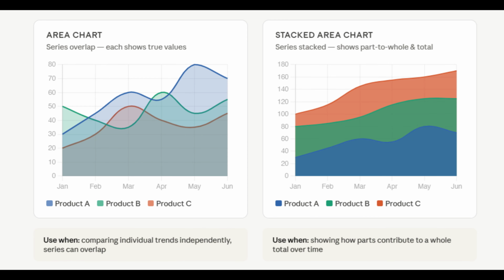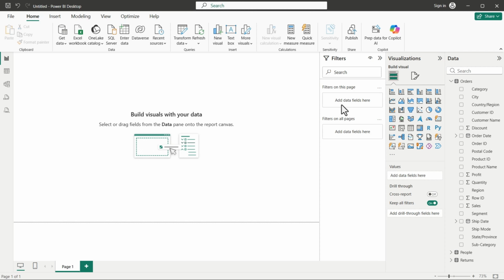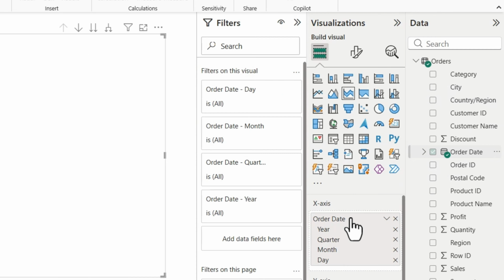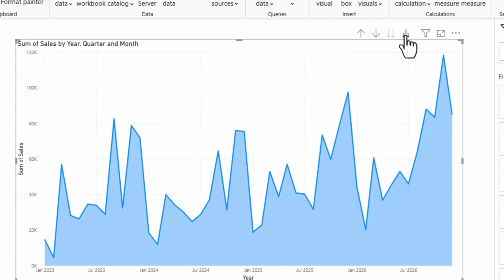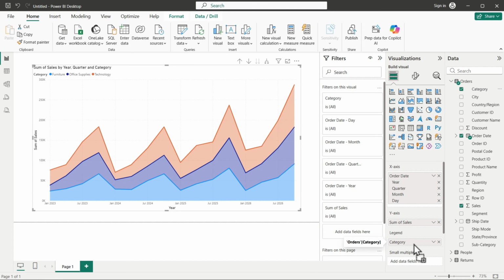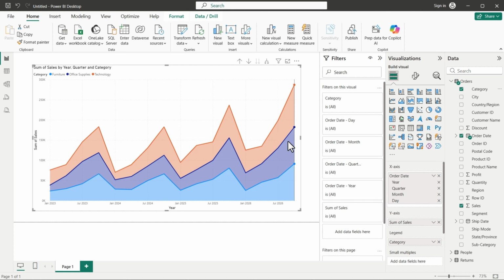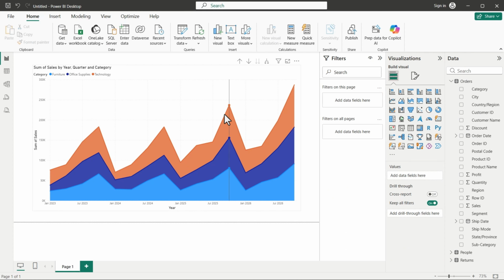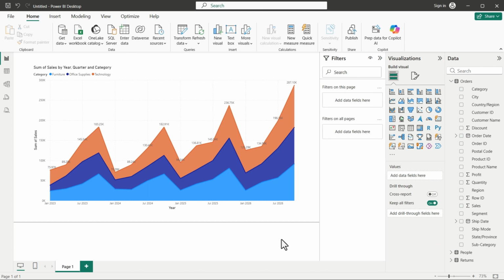Stacked Area Charts in Power BI Made Easy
Learn how to create, use, and format a Stacked Area Chart in Power BI using the classic Sample Superstore.xls dataset.

Building on our previous area chart video, this tutorial shows you how to completely avoid overlapping data by stacking your categories cumulatively. You will discover exactly when to use a stacked area chart to analyze part-to-whole contributions over time, how your Y-axis behavior changes, and the exact formatting rules (like keeping transparency low and adding total labels) to keep your visual board-ready.

🕒 TIMESTAMPS:
0:00 - Introduction & The Stacking Concept
1:00 - Inserting the Stacked Area Visual
1:26 - Populating Data Fields (X and Y Axis)
1:48 -  Controlling Time Granularity (Drill Up/Down)
2:26 - Activating the Category Stack (The Legend)
3:26 - Formatting for Clarity (Transparency & Total Labels)

📌 NEXT IN THIS SERIES: In our upcoming walkthrough, we'll cover the final variation in this visual family—the 100% Stacked Area Chart—to track percentage market share shifts over time.